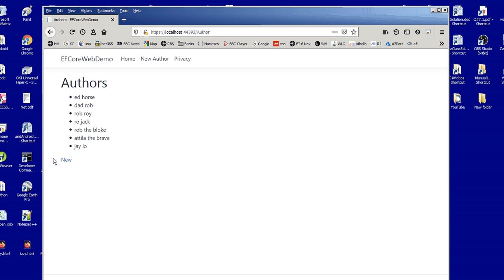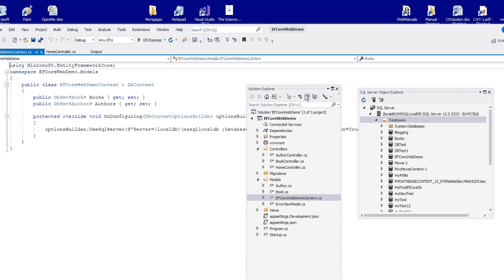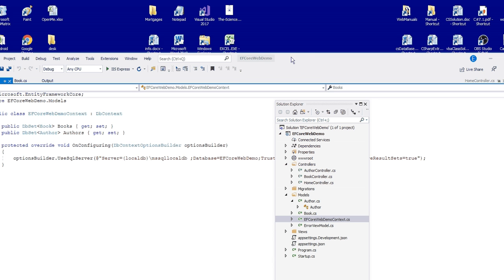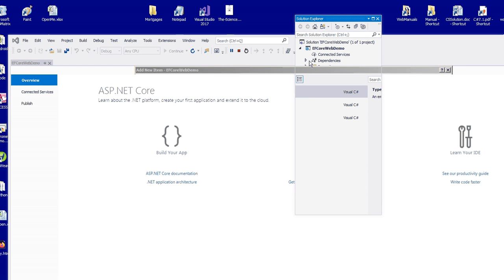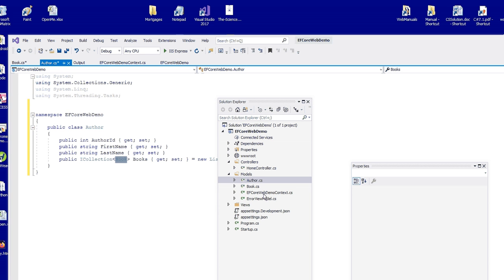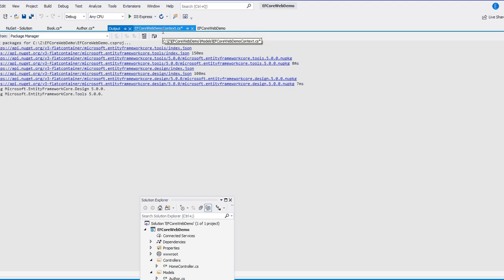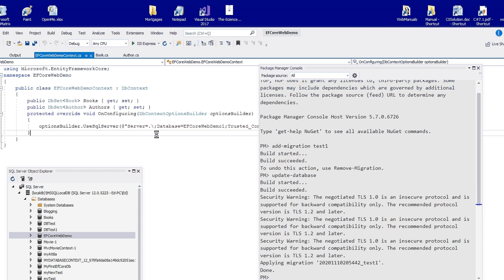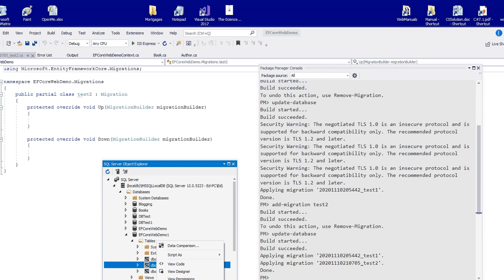ExtraMVCDropDown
Basic MVC ASP.Net with Database & Form for adding data to related SQL tables.